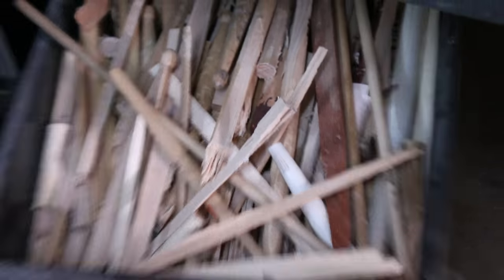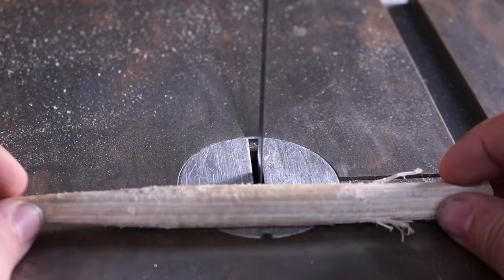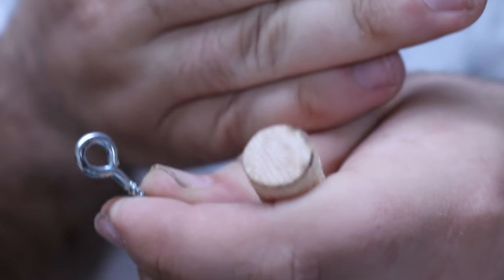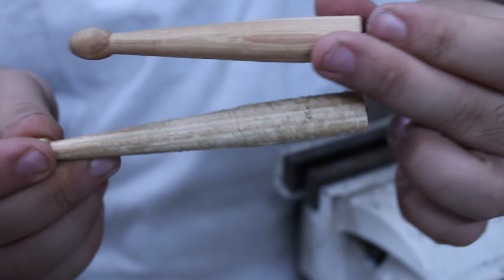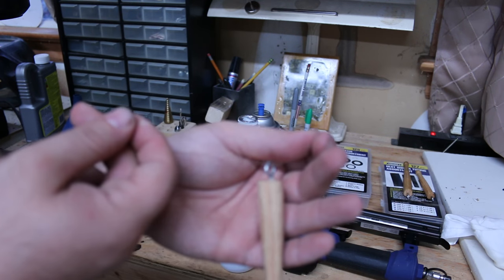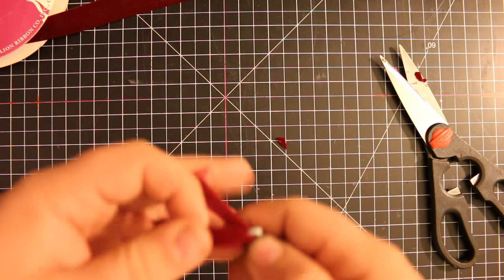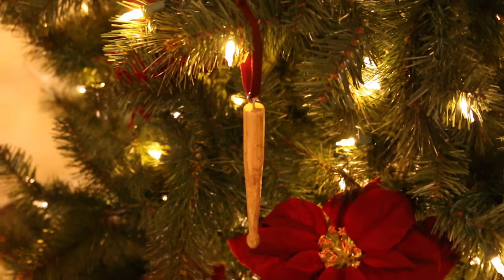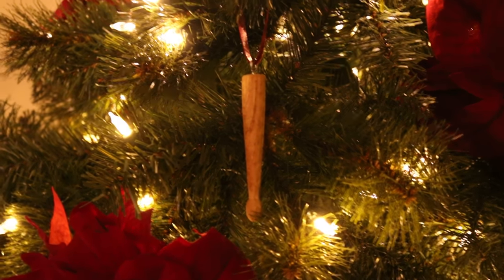Easy DIY Drum Stick Ornament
Mics I use:
Snare Top
Snare Bottom